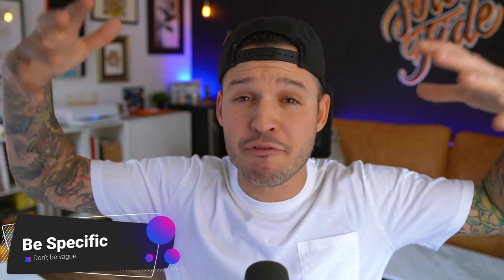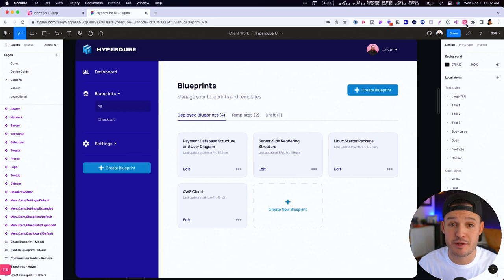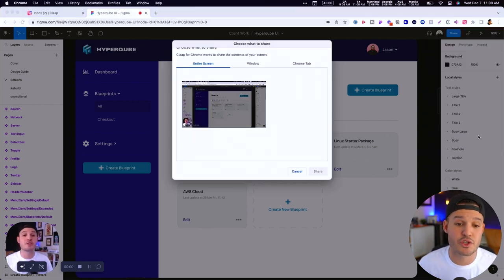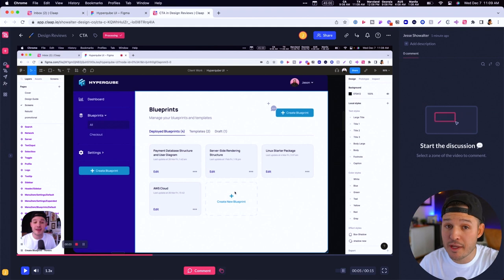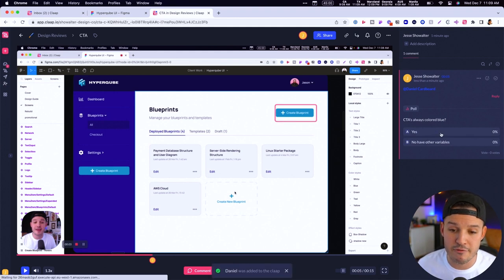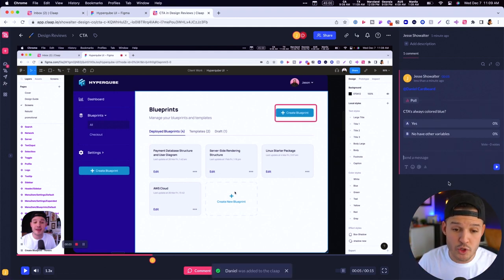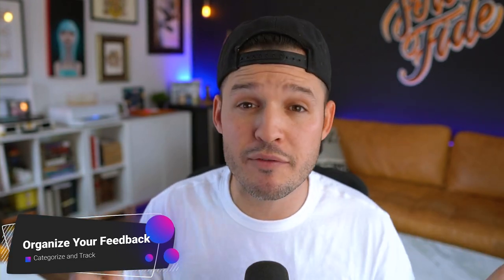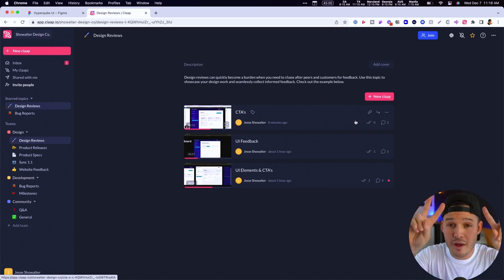How to Give Design Feedback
Design Feedback is one of the most important things we can offer in our teams and with our clients. Here are some of my key tips for offering really effective design feedback.